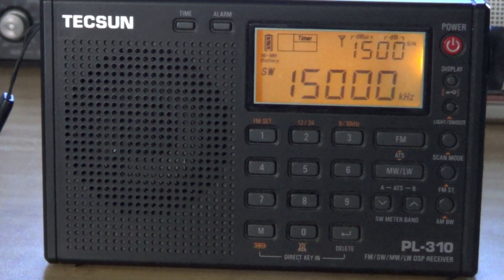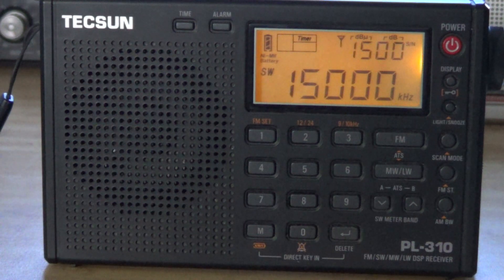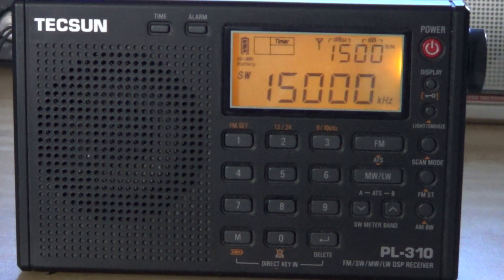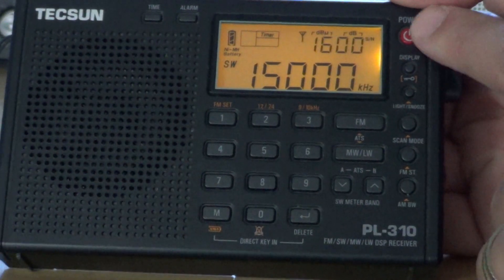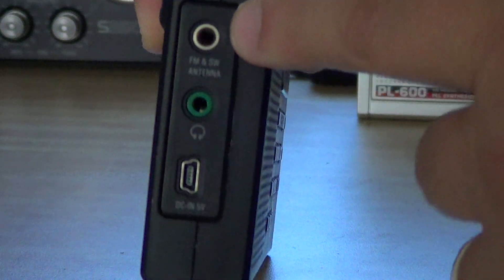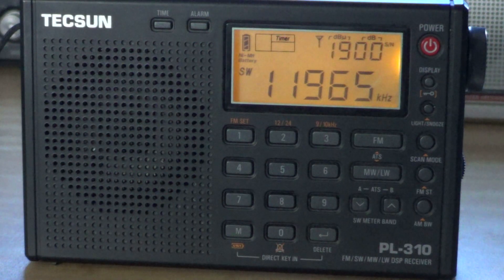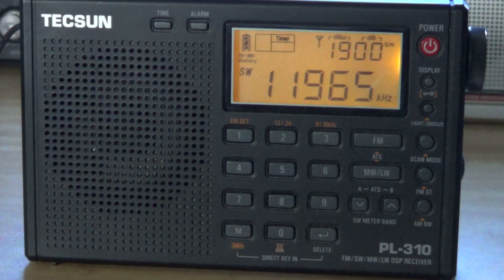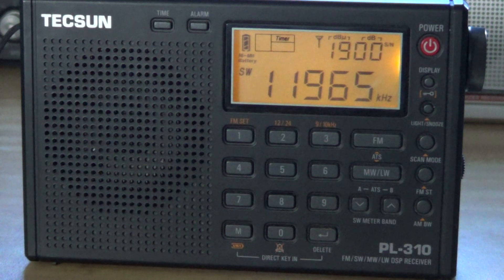Tecsun PL 310 DSP receiver review